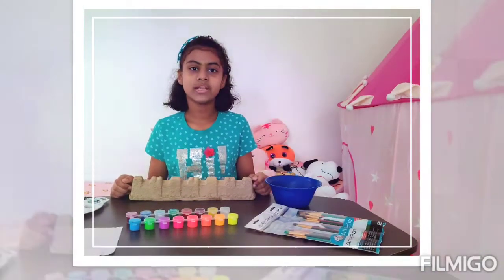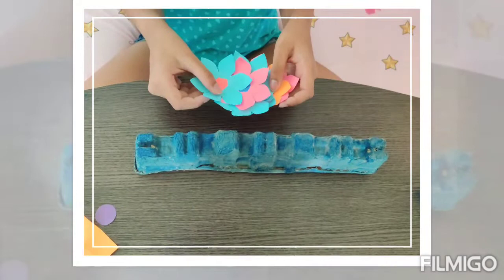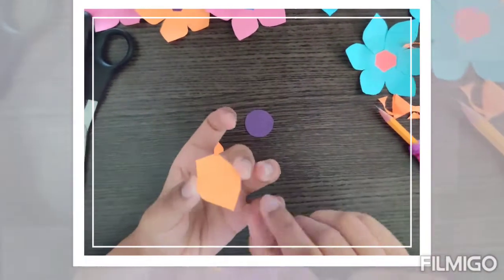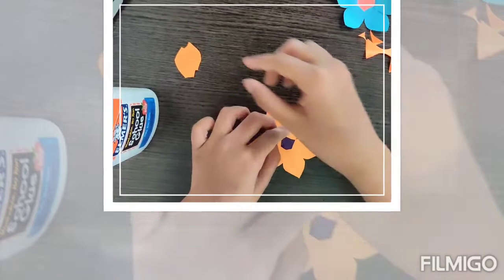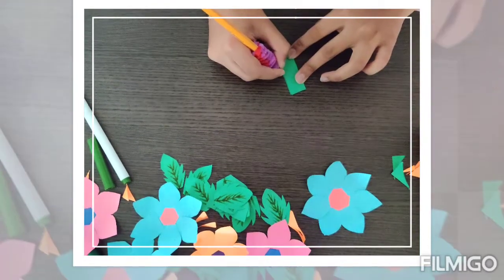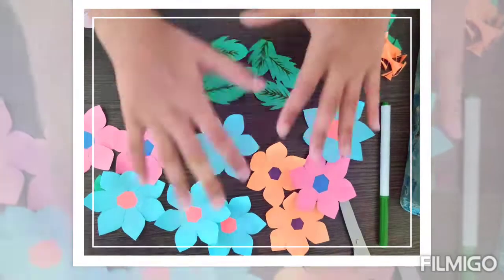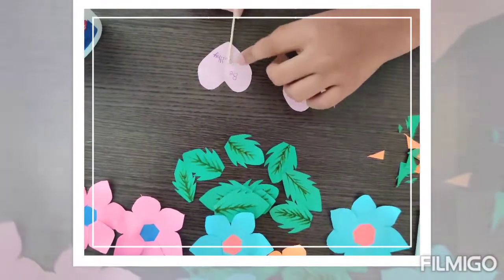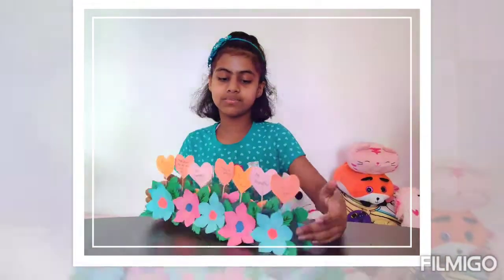Waste recycle room decoration by Aishani 🏵️💐🌺🌸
Waste recycle is always a best option to save our mather nature..Here Aishani made a simple but amazing room decoration with waste things,even the colored papers used here,were previously used..So don't throw egg case,you can make an amazing craft with it ❤️